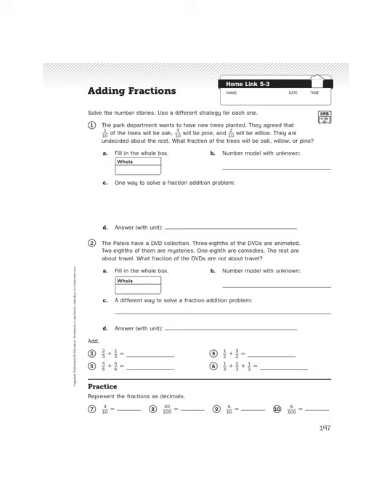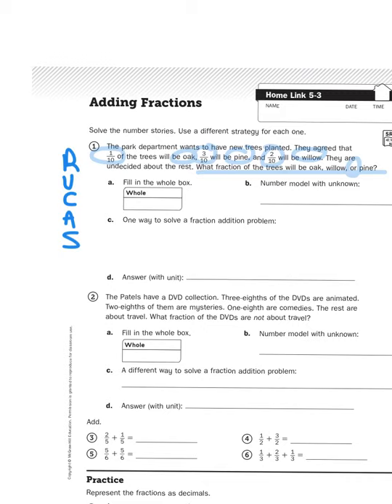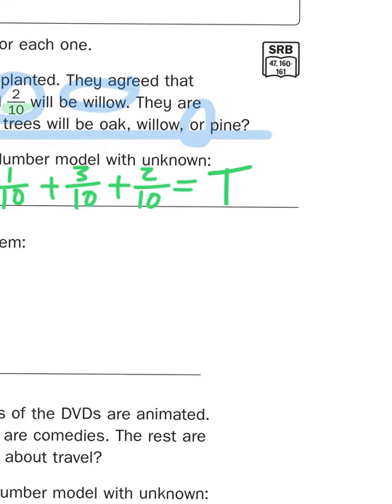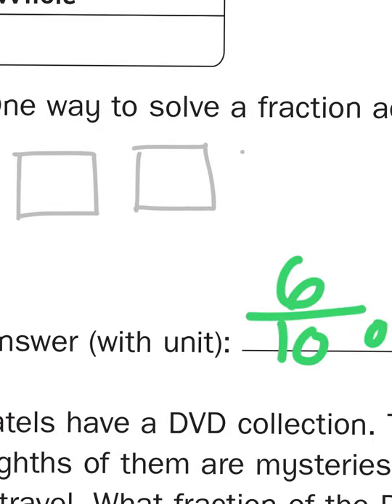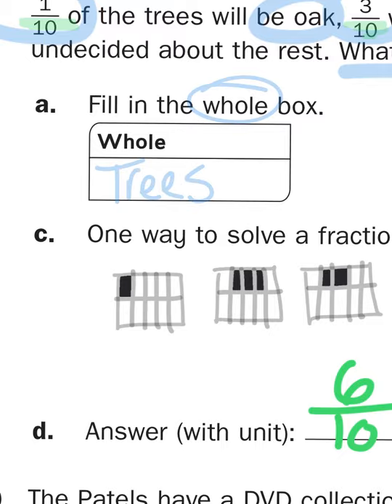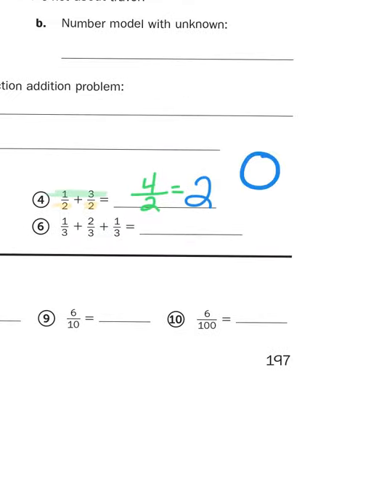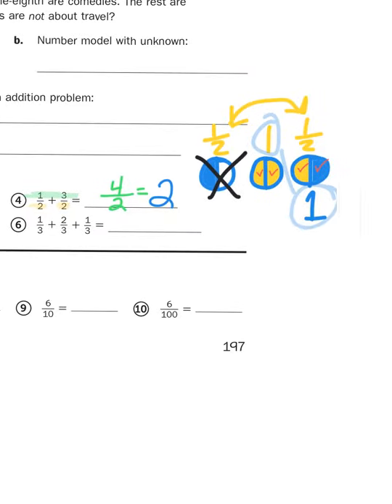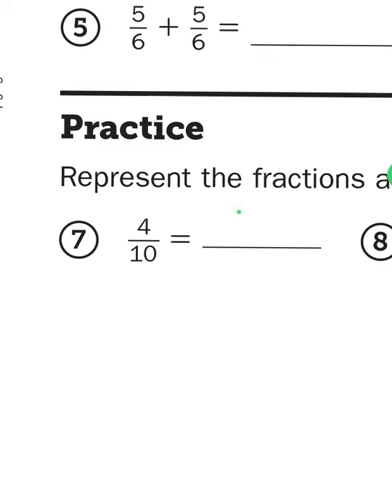Everyday Math, 4th Grade, Home Links 5.3 "Adding Fractions?" page 135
Today we will be learning about how to add fractions with like denominators. That's it. No clever quips. No weird song references. No corny Dad jokes. We're adding fractions, folks.